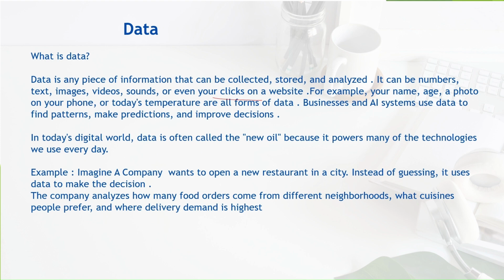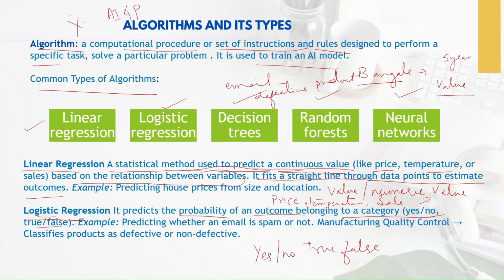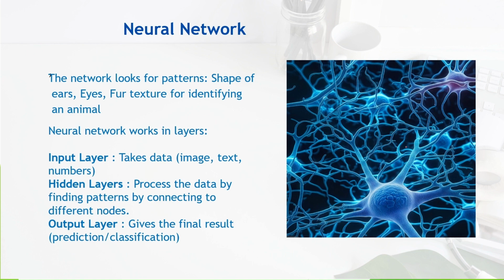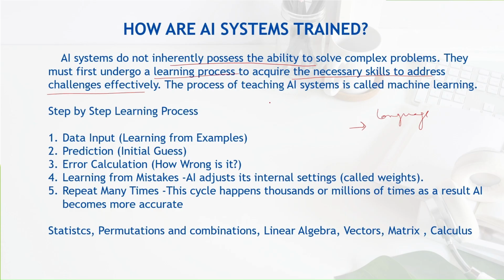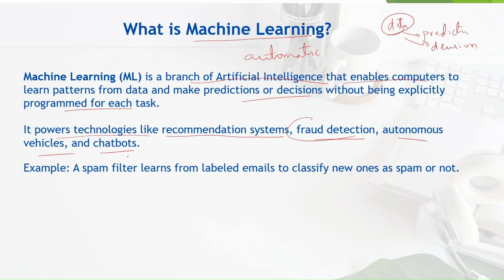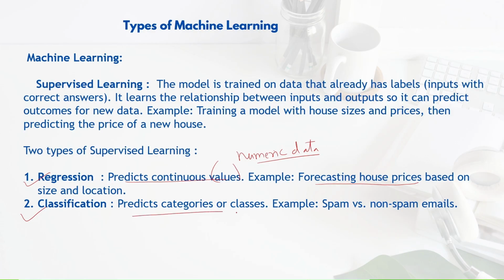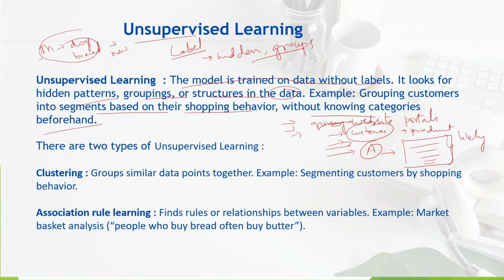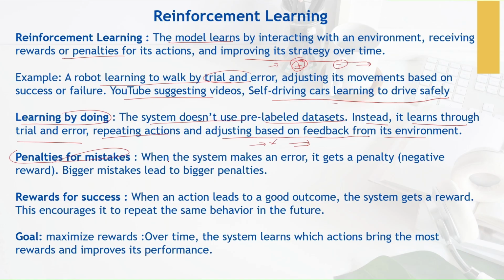IAPP - AIGP Module 1 (Part2) Foundation of Artificial Intelligence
In this video, I cover the key concepts from the AIGP curriculum to help you understand AI governance and prepare for the IAPP AIGP certification exam. Whether you're a privacy professional, compliance expert, legal practitioner, AI engineer, or business leader, this session is designed to simplify complex topics and connect them to real-world AI governance practices.